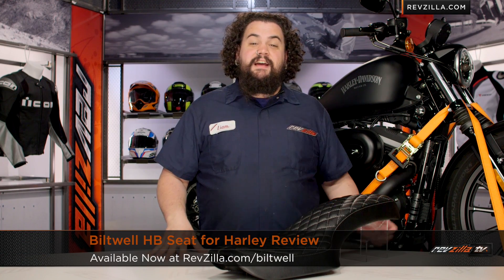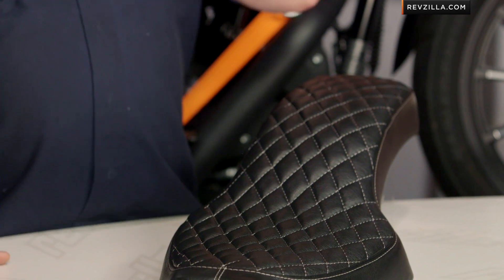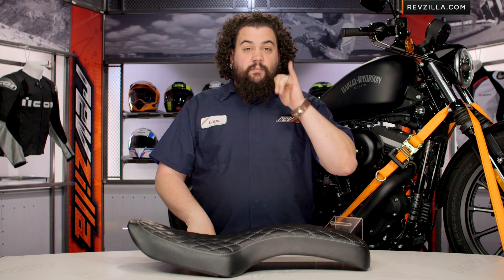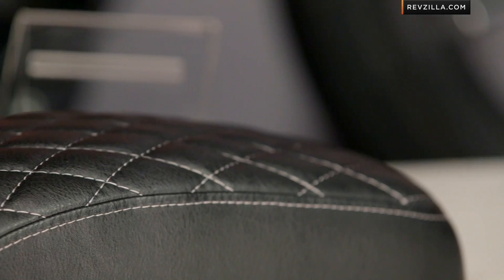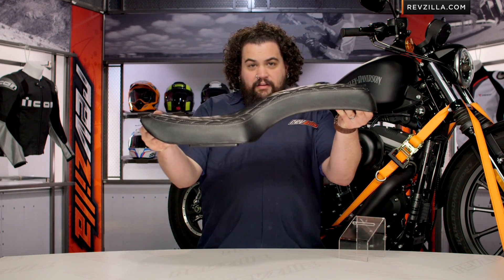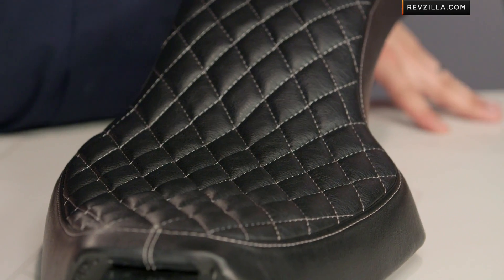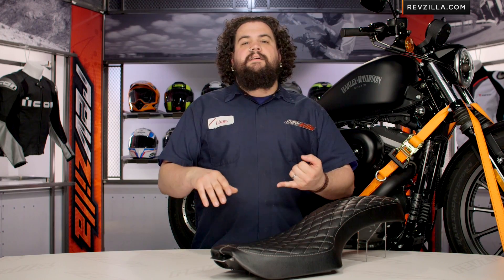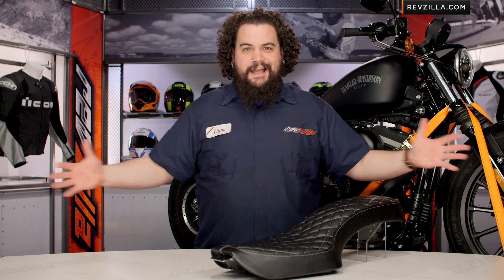Biltwell HB Seat for Harley Review at RevZilla.com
Biltwell HB Seat for Harley Review The Biltwell HB Seat is a butt-holster packing great looks for your Sportster for chump change.  It's svelte and long, and lends a tight, narrow look to Harley's longest-running model.  Its style is matched only by its solid construction.  Park your buns in an HB seat and see what skinny can do for your bike.